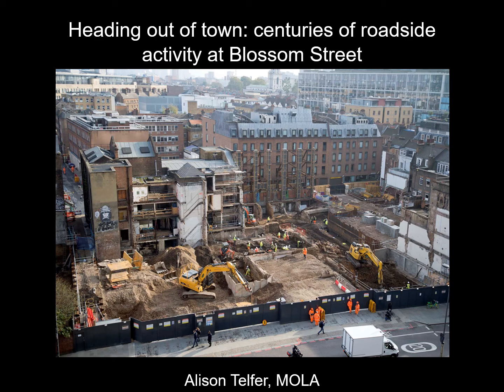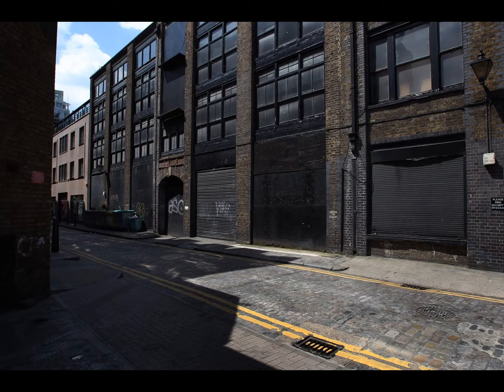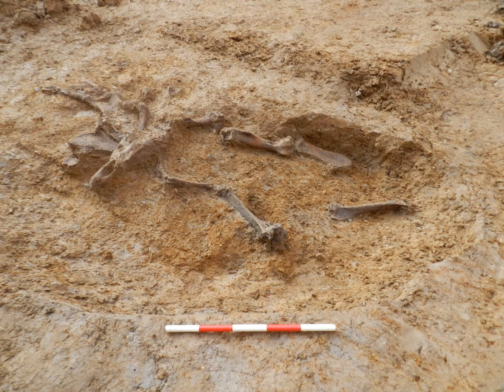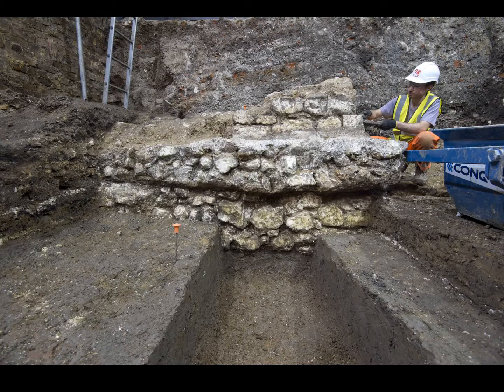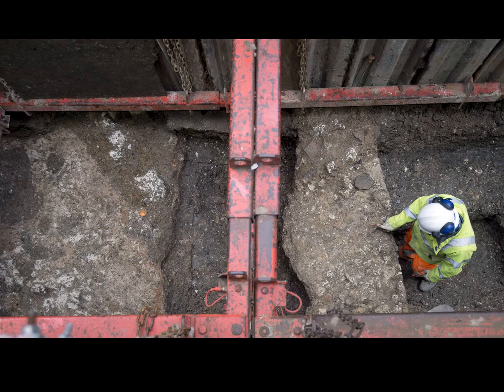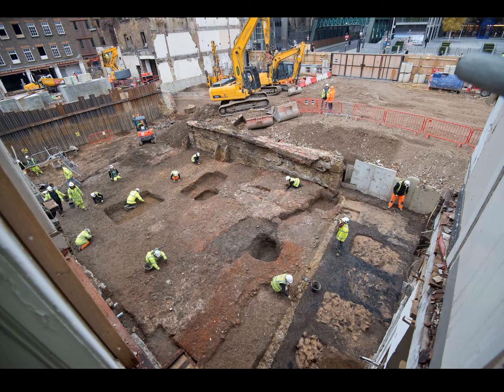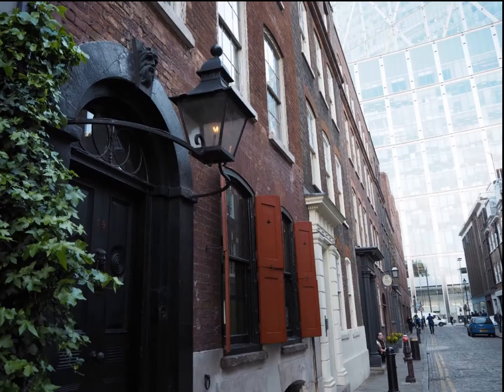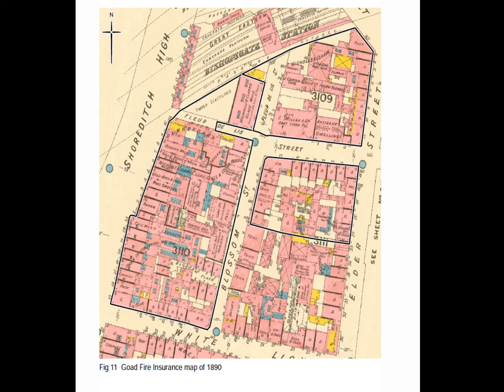2021 Archaeology Conference - Heading out of town: centuries of roadside activity at Blossom Street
This paper was presented by - Alison Telfer of MoLA, looking at the results of recent excavations in the Spitalfields district of London, ranging from Roman through to post-medieval deposits and buildings.